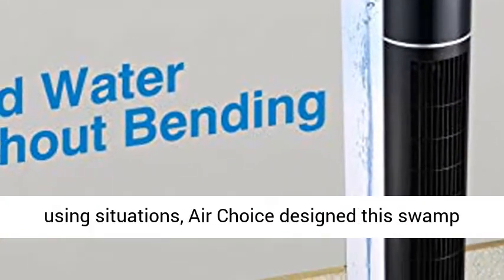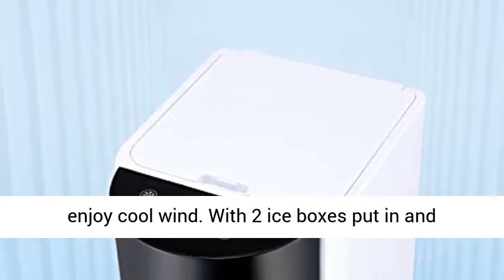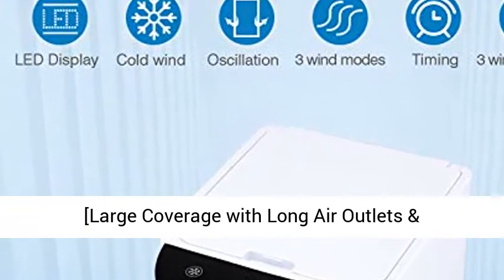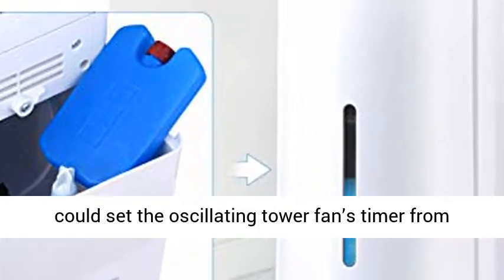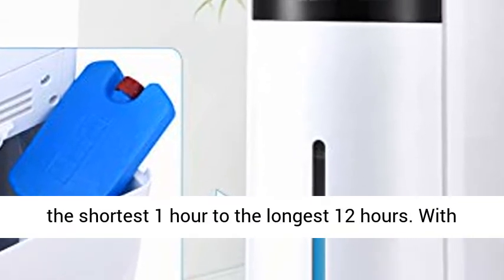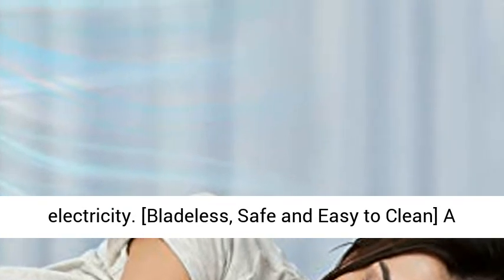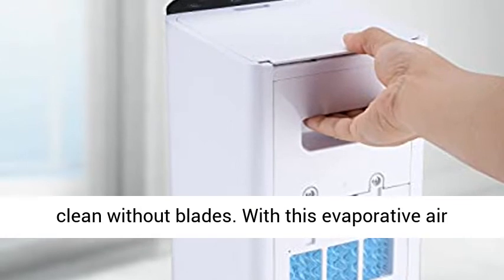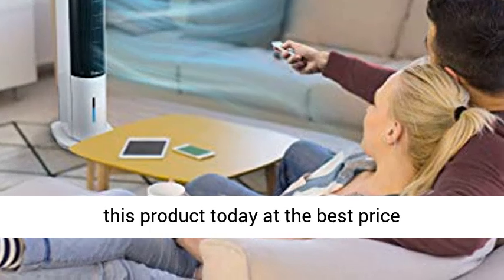Swamp Cooler Fan, Oscillating Air Evaporative Cooler 43 inch, Water Refilling without Bending, Blade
Swamp Cooler Fan, Oscillating Air Evaporative Cooler 43-inch, Water Refilling without Bending, Bladeless Tower Fan, 3 Modes & 3 Speeds, 12H Timer, 2 Ice Boxes, Remote & Panel Control for Room & Office [Water Refilling without Bending / Squatting] Considering our customers’ different using situations, Air Choice designed this swamp cooler with 2 water tanks, letting people have no need of bending or squatting. For seniors and pregnant women, this special design could let inconvenience disappear and easily let people enjoy cool wind. With 2 ice boxes put in and cooling button turned on, the air could be cooler.
[Large Coverage with Long Air Outlets & Oscillation] This 43 inches tall air evaporative cooler with 20 inches air outlets could ensure enough wind coverage. Also, this room air cooler has the oscillation function, which means a much larger area would be covered and delivered with wind. If the fan you ever bought couldn’t meet your needs, you should come to us. Together with your room AC system, the air cooler for room would bring greater air circulation, which is more energy efficient.
[High-quality Sleep with 12H Timer & Sleep Mode] Before you go to bed, you could set the oscillating tower fan’s timer from the shortest 1 hour to the longest 12 hours. With a convenient timer and built-in sleep mode, which wouldn’t provide constant strong wind flow, this white tower fan could protect you from catching cold and make you insensibly save money for electricity.
[Bladeless, Safe and Easy to Clean] A bladeless tower fan design is much safer for families with children or pets, letting you be worry-free of any physical damage or hurt. Another benefit is that this air cooler fan is easy to clean without blades. With this evaporative air conditioner, you can’t see any dirty blades on the fan anymore and it’s healthier without dirt blowing out.
[Simple Operation with Touch Panel & Remote & LED Display] A clear digital LED display would show all your adjustments, which would automatically shut off for saving energy. You can make adjustments on the swamp cooler fan’s touch panel or through using the remote control. 3 wind speeds and 3 wind modes, cold wind mode needing frozen ice boxes and 12-hour timer, all these features are adjustable."